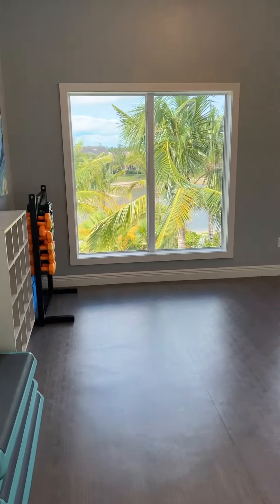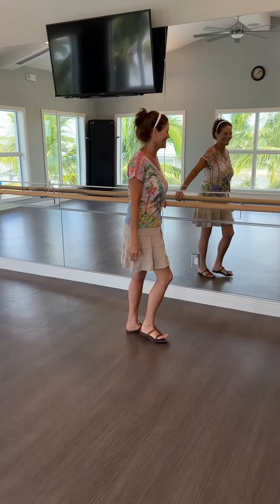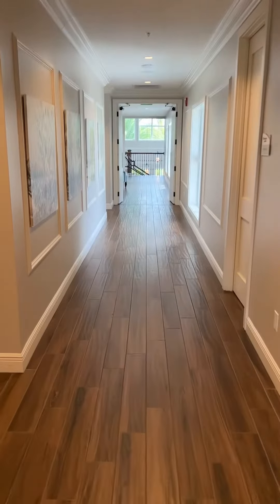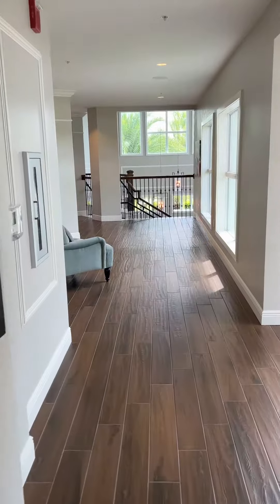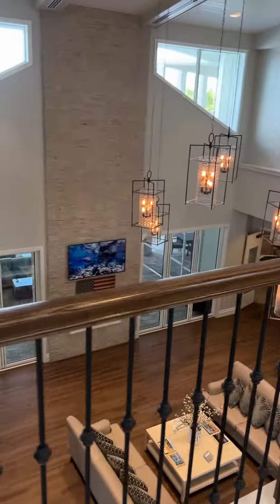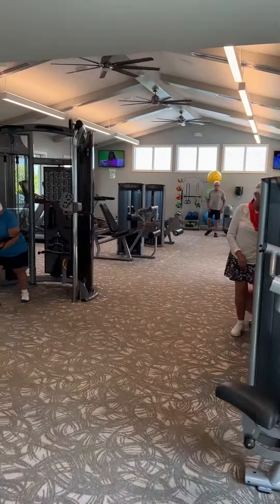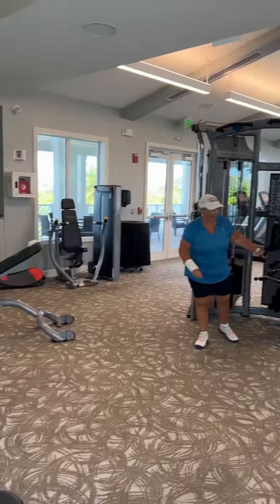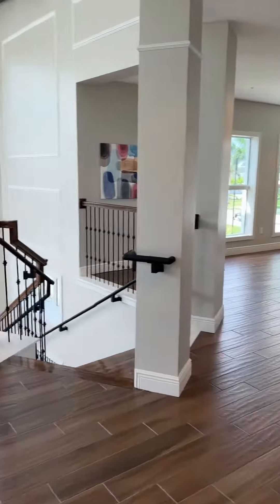Part 2/2 Tidewater 55+ Community in Estero Florida with a full time activities director on staff!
There is sooooo much to do at Tidewater and the People and Outstanding and Friendly!  Check out Part 1 of this Amenities Tour as well.

Part 2 tidewater amenities tour - the Upper level of the clubhouse.  They also have a very active pickleball community and Bocci as well.

Want to see it? Call or Text NOW! I'll send you a FREE list of the homes available and a link to a special video on the 5 Best Hidden Treasures of SW Florida.

Dina Sowers, Look for the Flowers
Realtor

✅ If you are buying new construction, add my name so I can help you through the process! The builders do not charge any extra if you add me the contract.